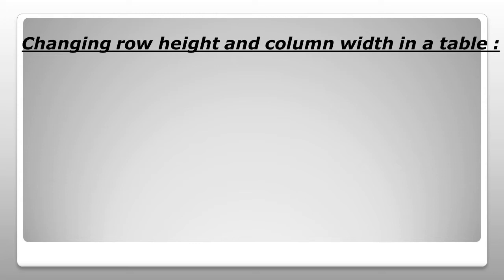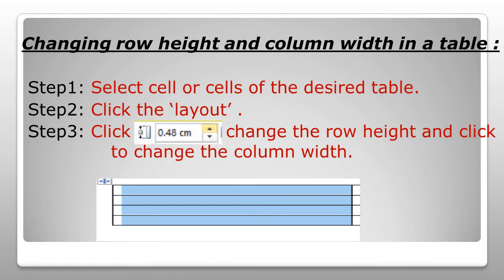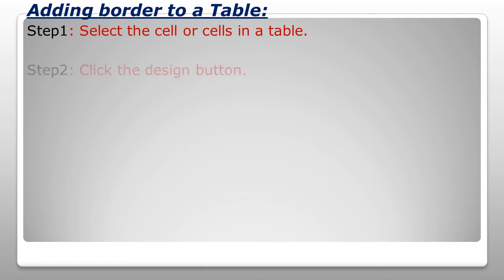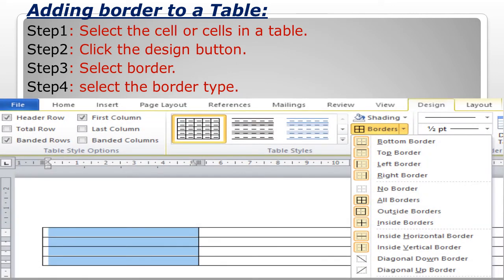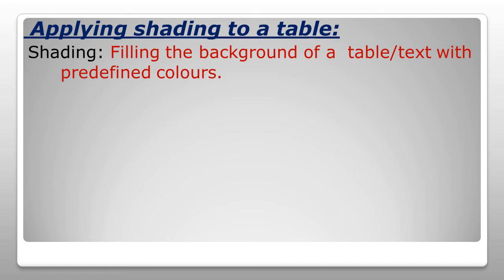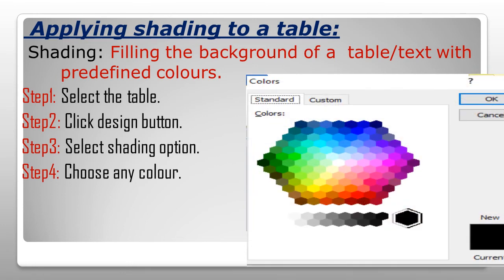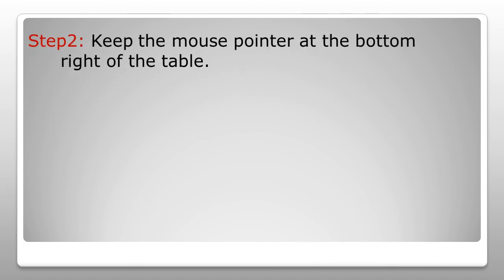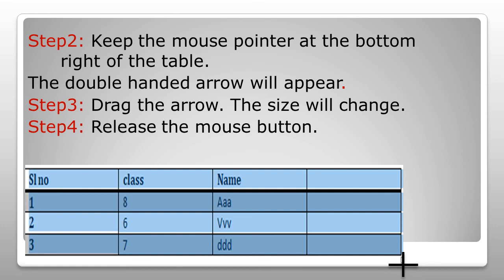Word processor- tabular presentation part 2